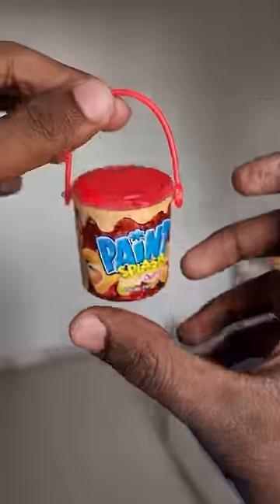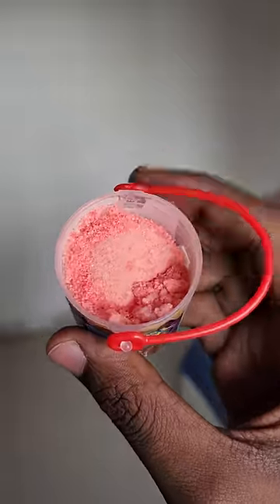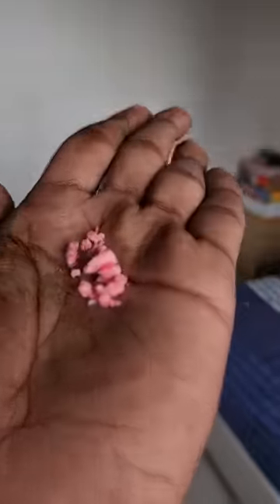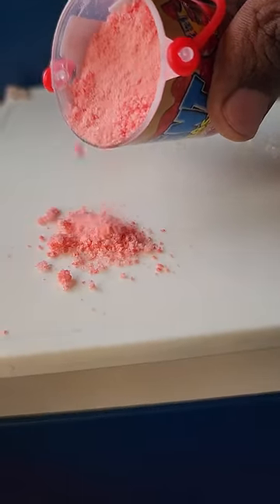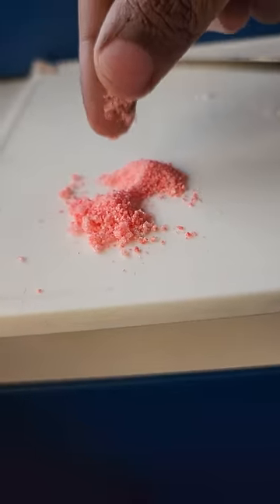Candy Paint Brush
Paint pops filled with sherbet dip and a lollipop paint brush. 2 in 1 lollipop and candy dip. The lolly comes in an assortment of flavours including cherry and cola, orange and strawberry and blue raspberry. Paint Splash candies can easily become your favourite dessert with their mouth-watering deliciousness. These brush shaped candies offer a delightful taste that leaves a burst of flavours in your mouth. These candies will burst a bag of mixed fruity and tangy flavours as soon as they enter your mouth and you will be overjoyed by it.

Product: Paint Splash Lollipop & Candy Dip